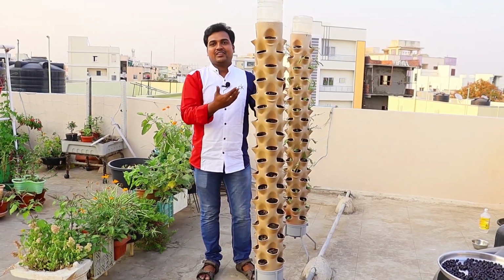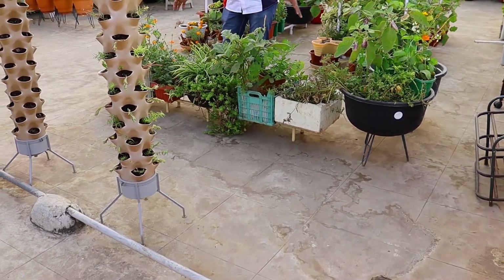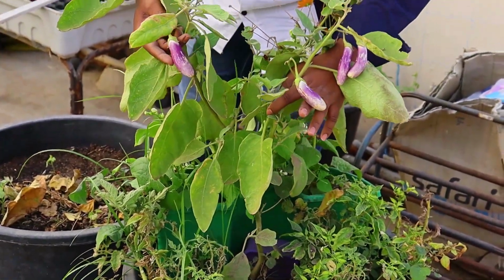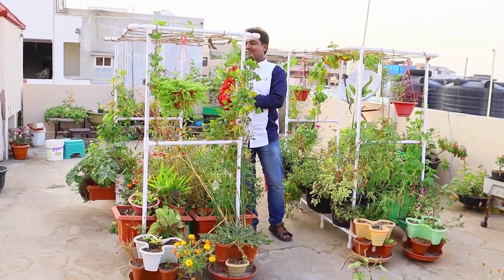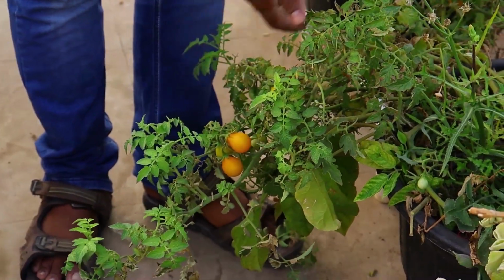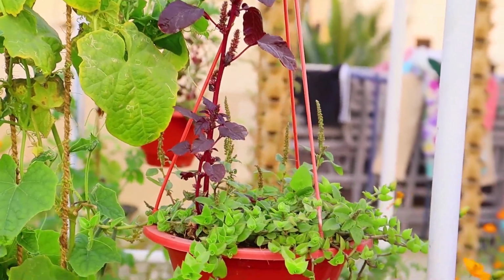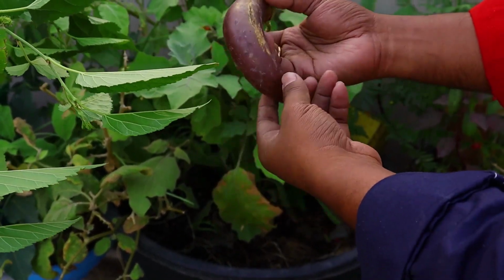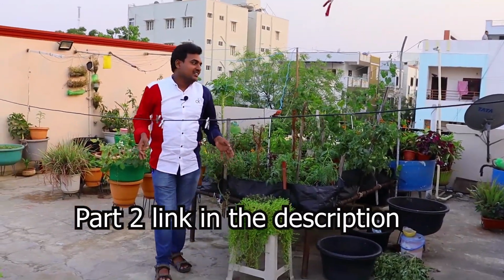(English) My terrace garden tour Part 1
Org Garden telugu channel